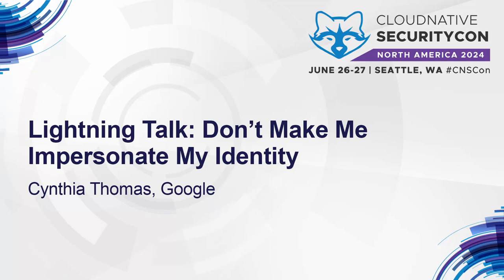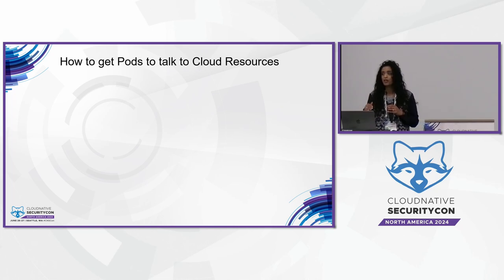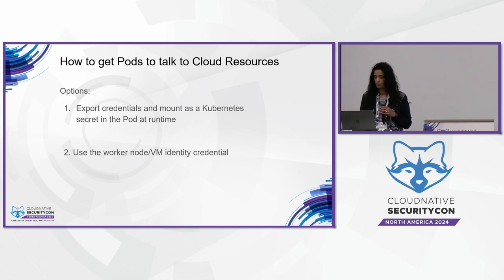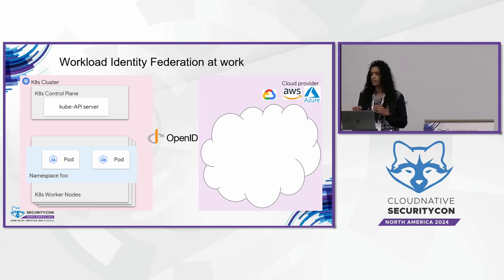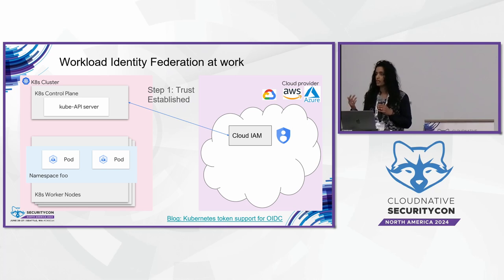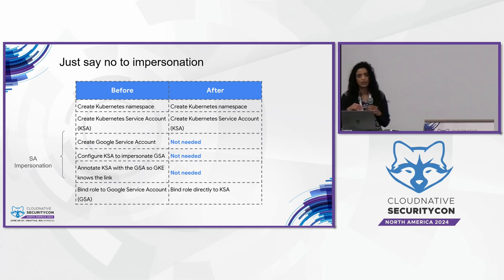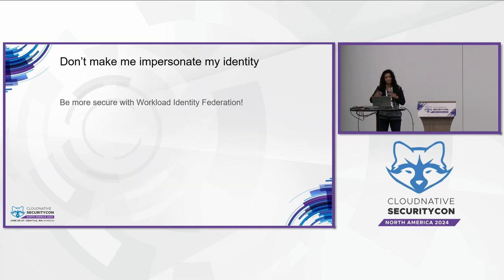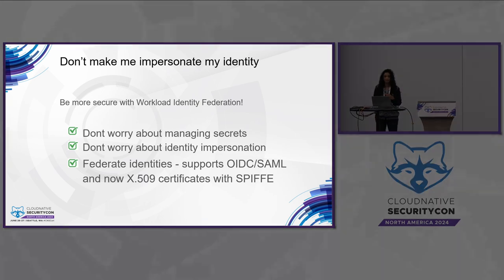Lightning Talk: Don’t Make Me Impersonate My Identity - Cynthia Thomas, Google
Identities are a crucial part of running workloads on Kubernetes. How do you ensure Pods can securely access Cloud resources? In this lightning talk, you will learn how large Cloud providers work together to share Identity Provider responsibilities in order to federate identities in multi-cloud environments.